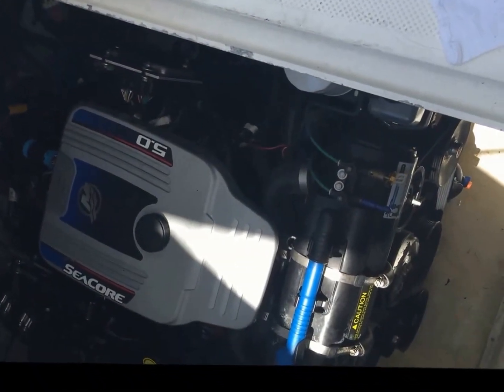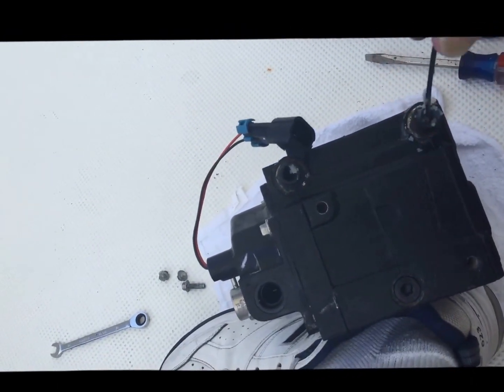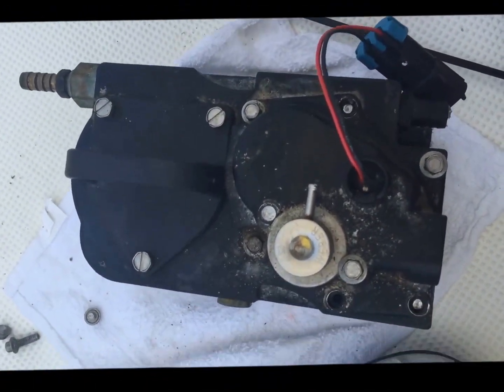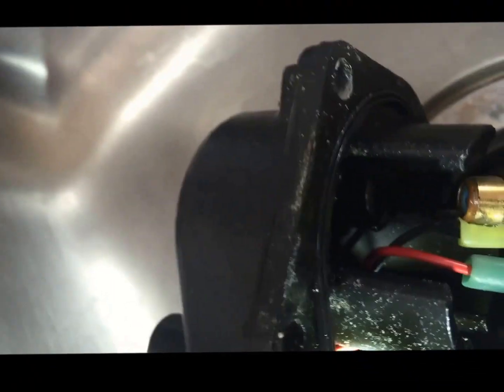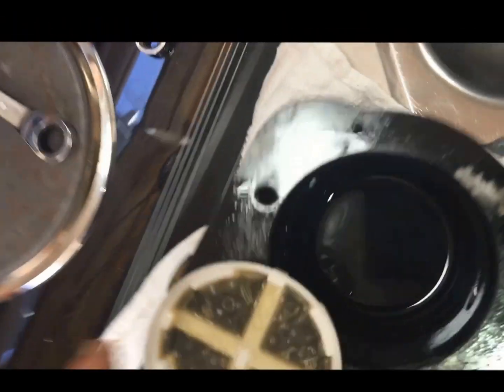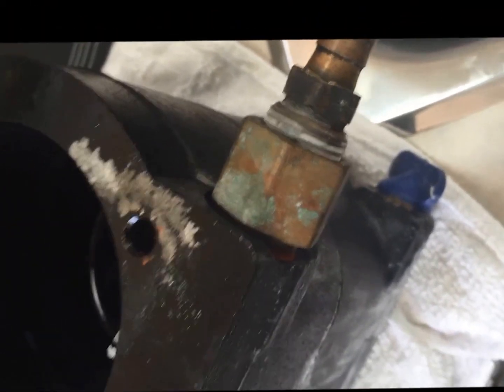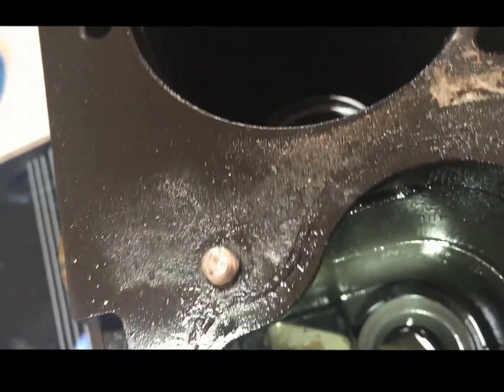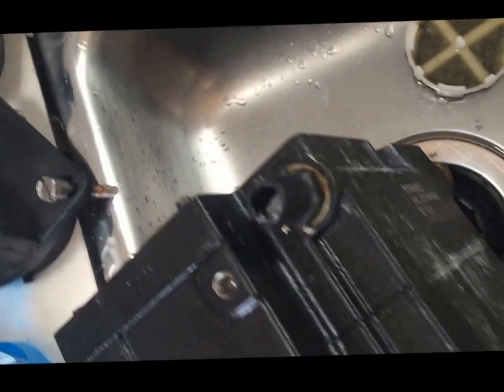Mercruiser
Mercruiser Cool Fuel problems.  Manufacturer did not recall these units.  They only put out a service bulletin.  The inside of the units have been painted.  The paint breaks loose and clogs the pumps fuel rails and finally injectors.   The salt water cooling ports are totally clogged up with only 76 hours on the new engines.  The engines have been flushed regularly after use.  The pvc fittings swell and cause salt to collect to them blocking water flow.